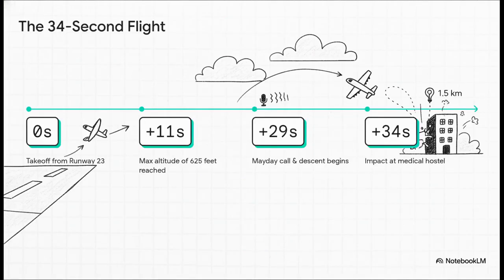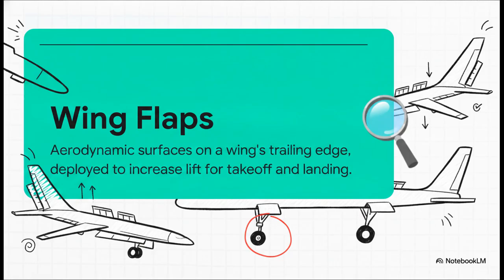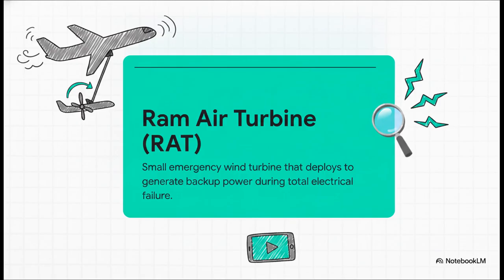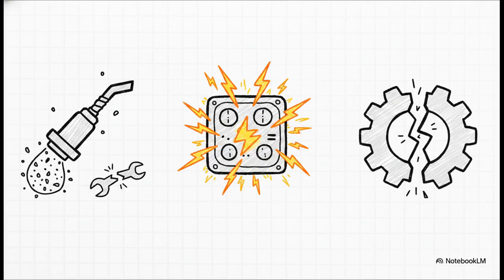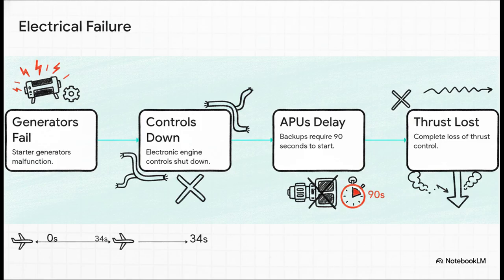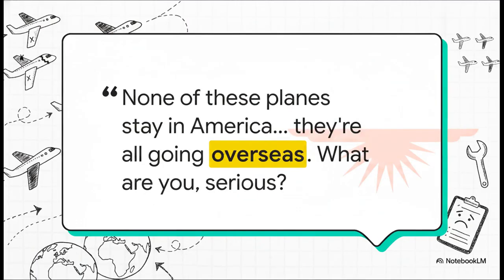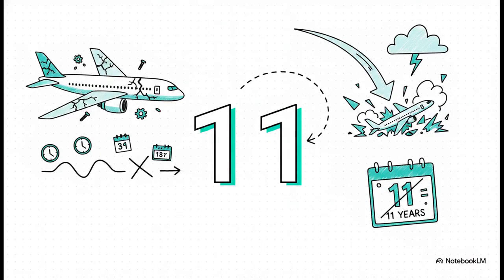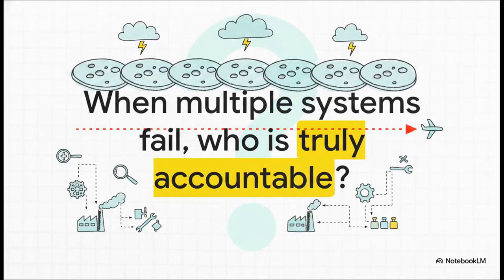Investigating AI 171